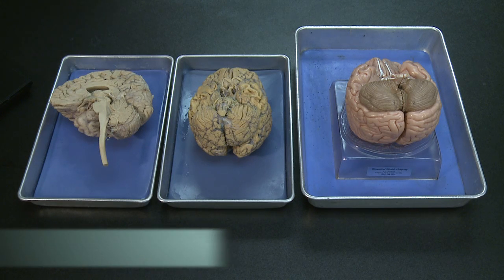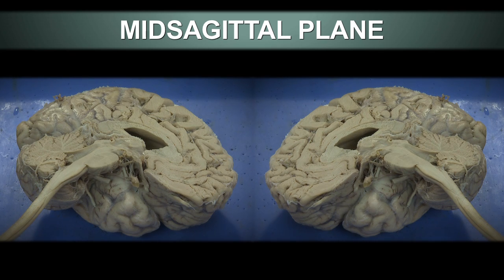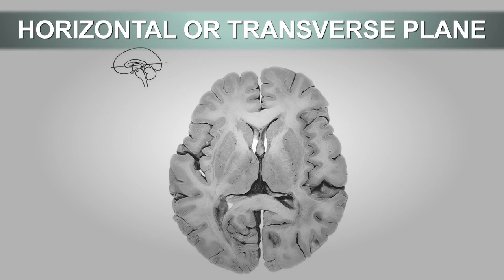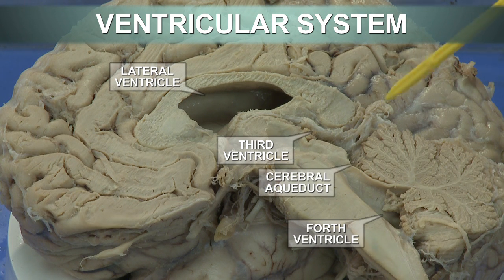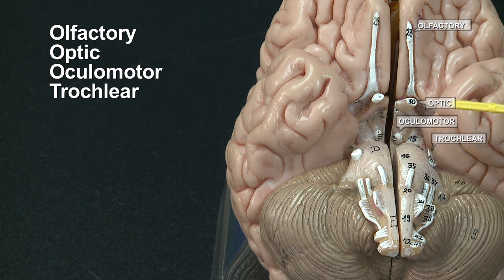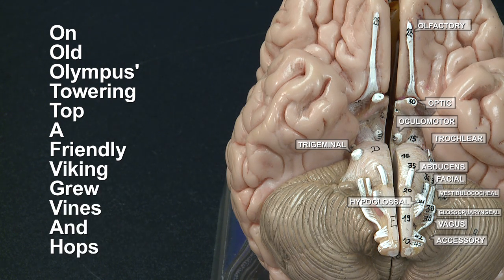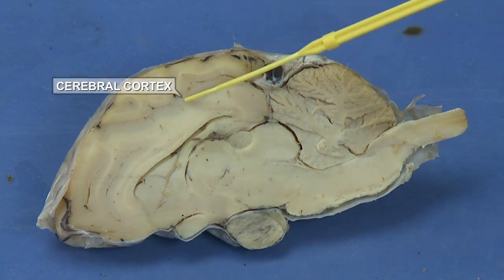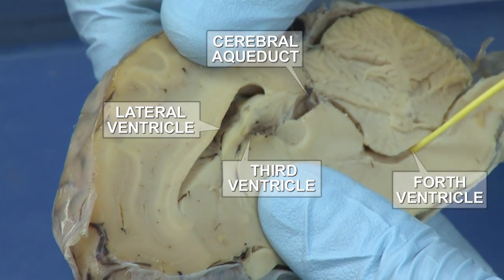Brain Dissection (Human/Sheep)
UConn College of Liberal Arts and Sciences, Physiology and Neurobiology 2265 – Human Physiology and Anatomy. This video was created to give students a detailed view of both a human brain and a sheep brain dissection before actually performing the experiment themselves.